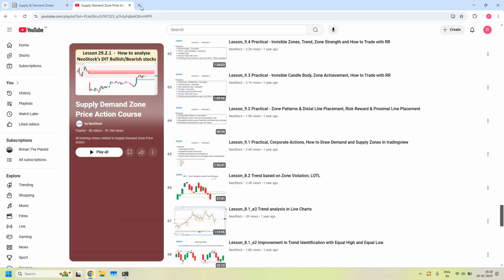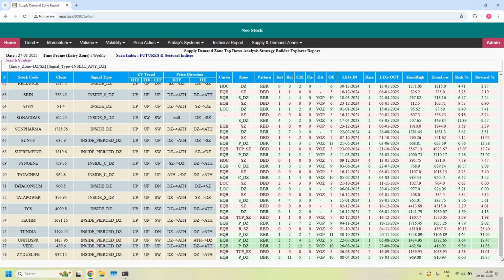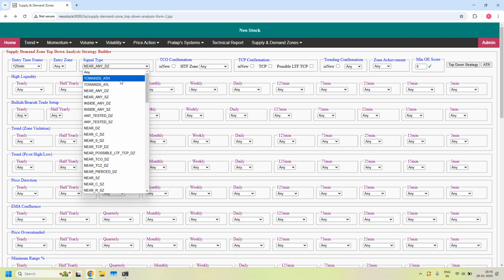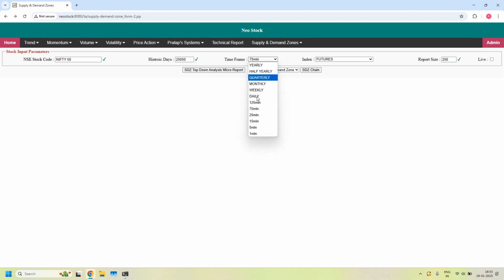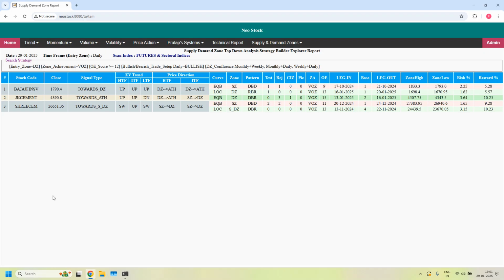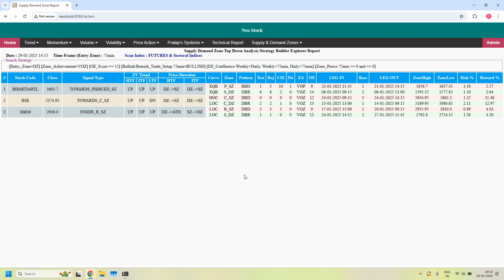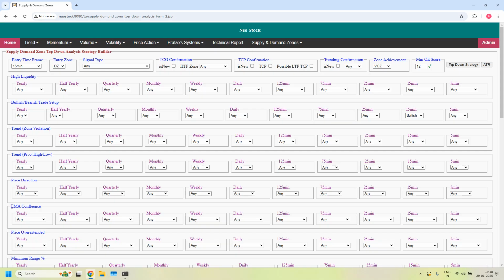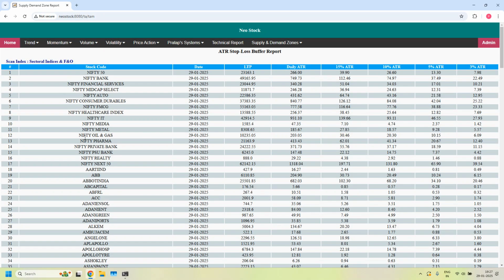NeoStock Supply Demand Zone Reports (29-Jan-2025)